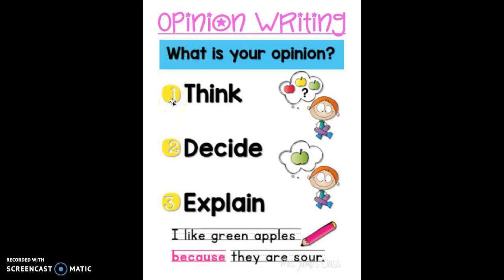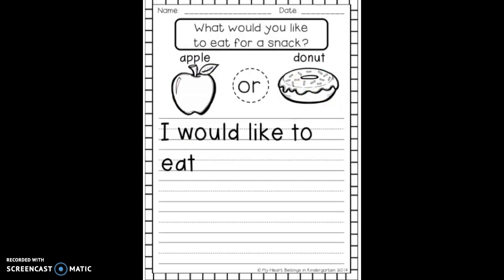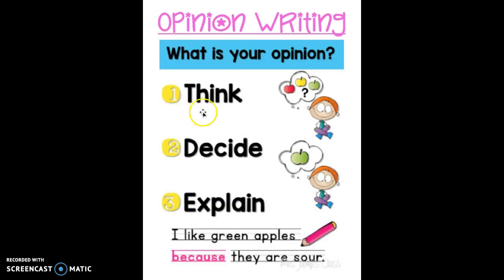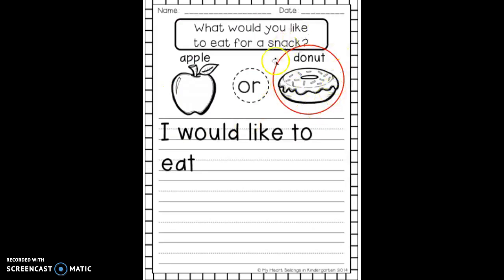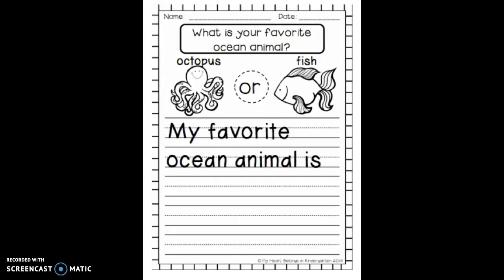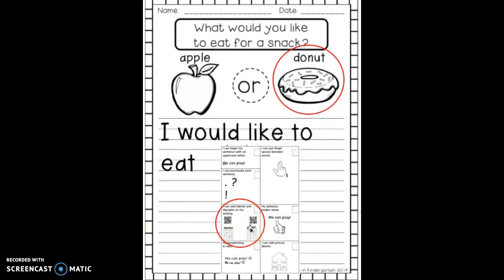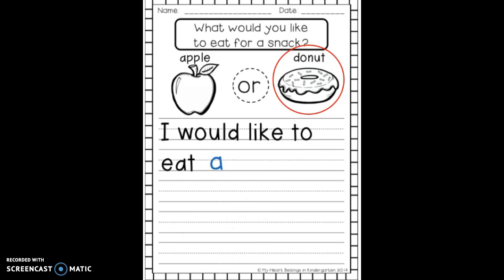Favorite Ocean Animal Opinion Writing On